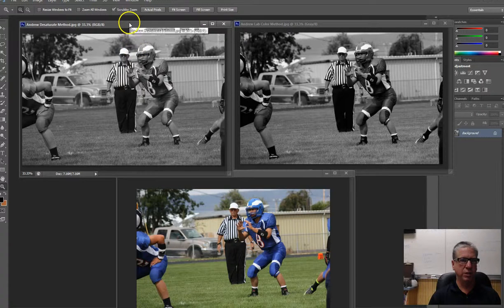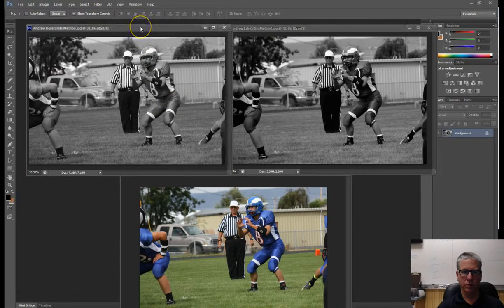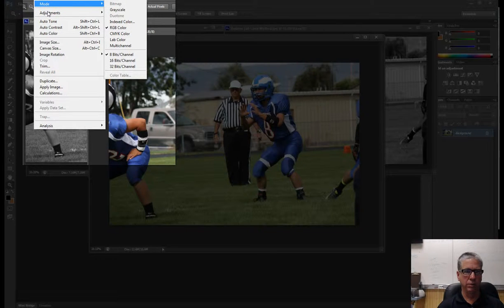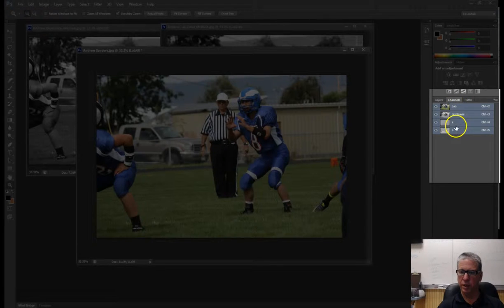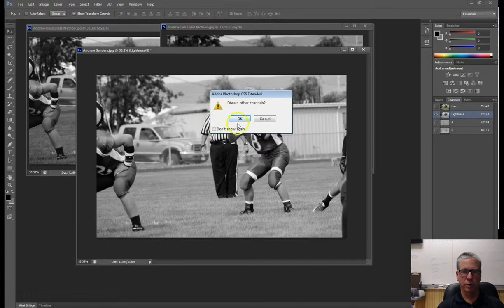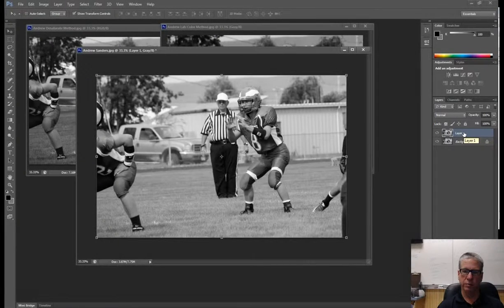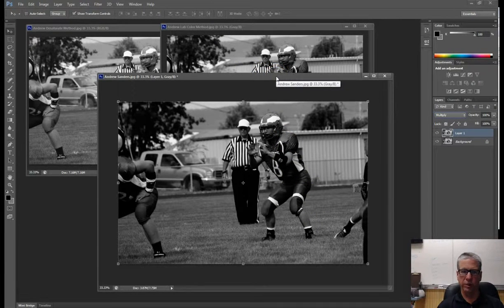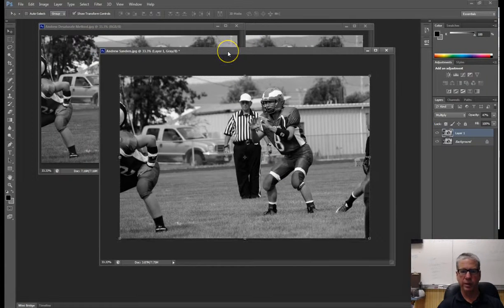PhotoShop Grayscale Image